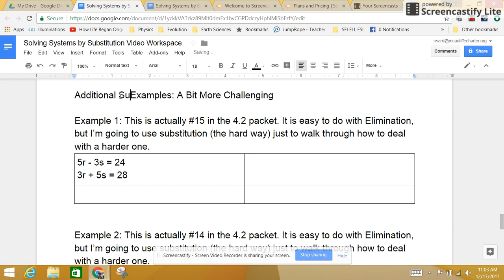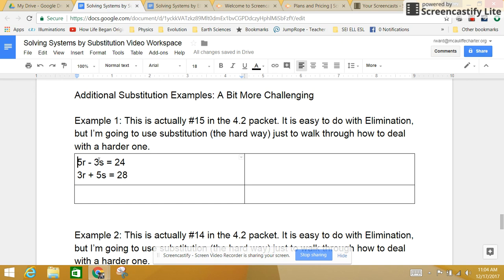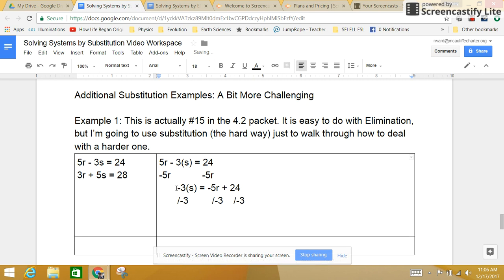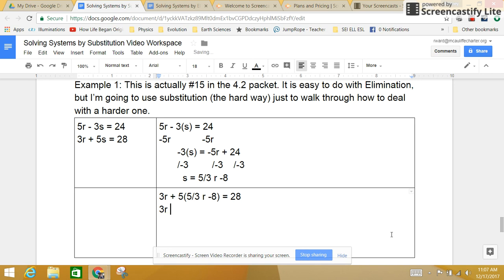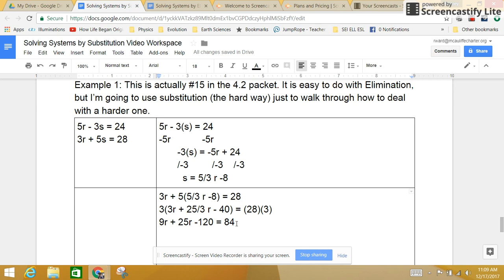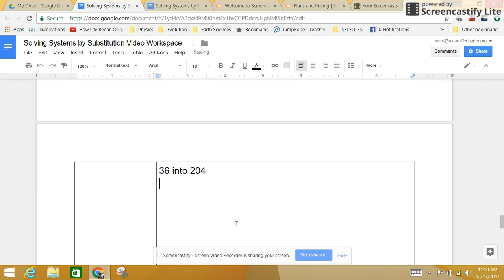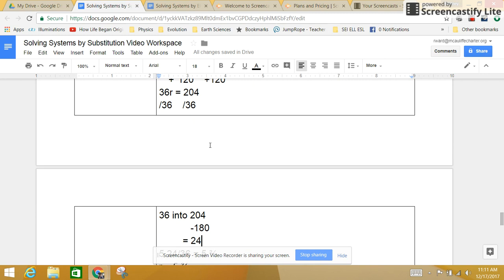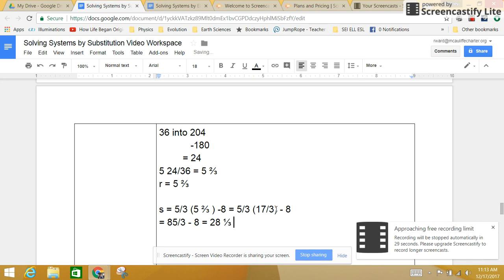Solving Systems when NO variables have coefficients of 1 or 1 Example 1